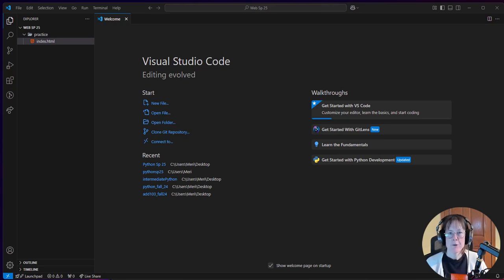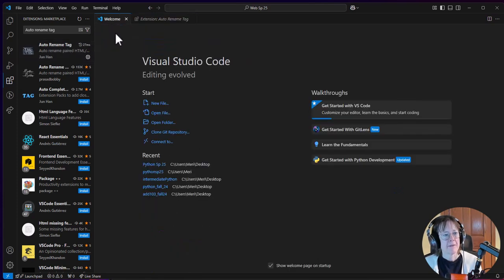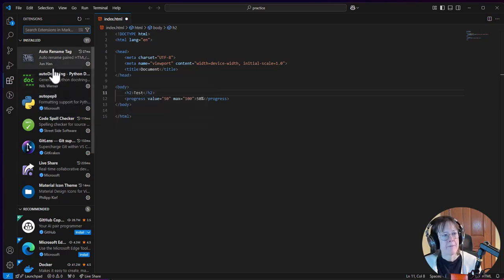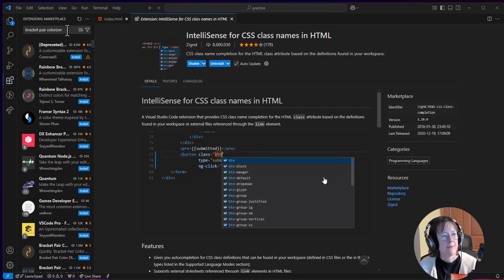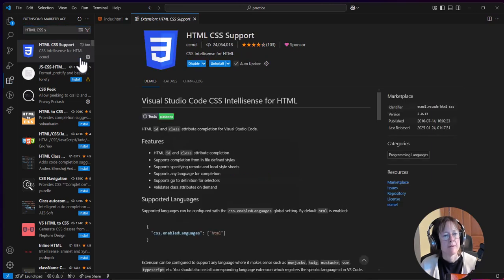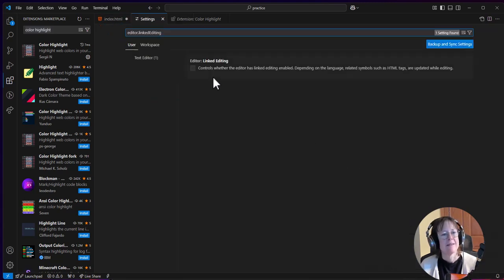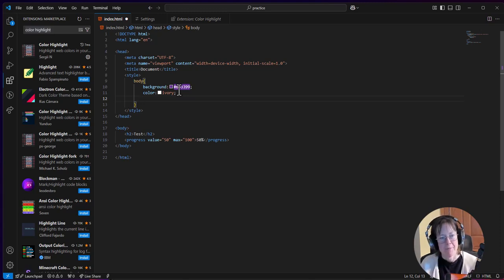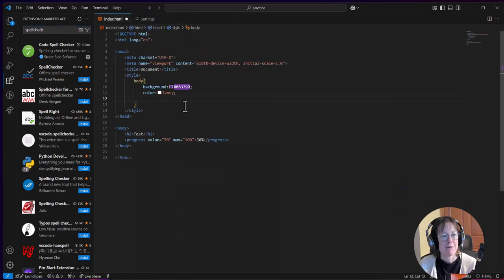Web Development: useful vs code plugins